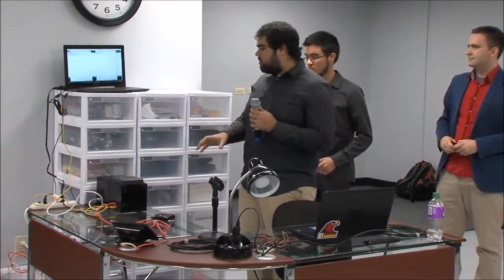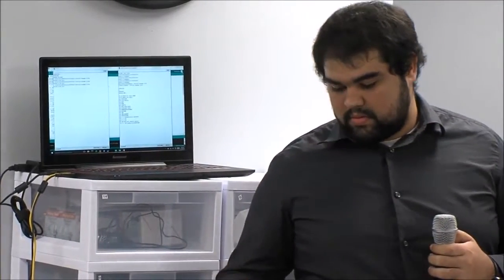RFID Attendance and Access System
This project was an adaptation using CBORD card readers and the university ID cards, the group was able to reverse engineer the contents of the card and create an “Attendance box”. This was portable and allowed for a professor or any event that required the needing of attendance taking.  Each scan was saved locally and timestamped.  Once the instructor was satisfied, he/she would tap their card signifying a close to that attendance taking period and would we emailed a CSV.

Presented by Illinois Institute of Technology, Information Technology and Management students, Joao Antonio Figueredo Calmon, Vladimir Zivkovic and Bruno Augusto Pereira Pinto.